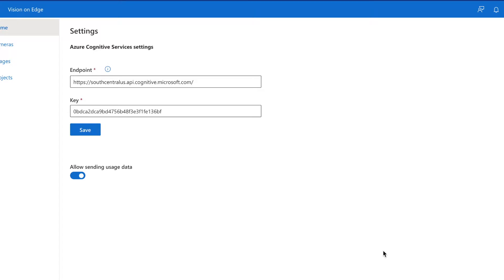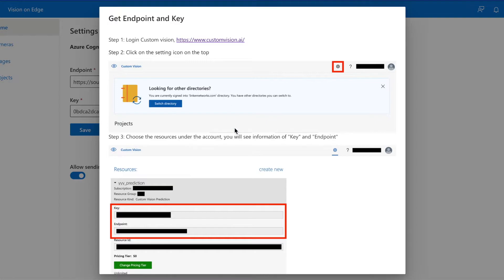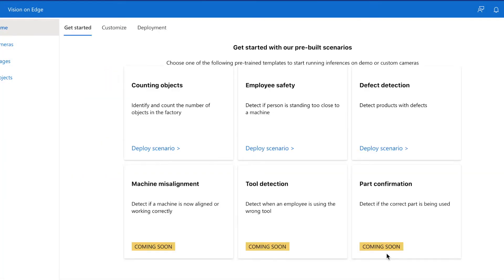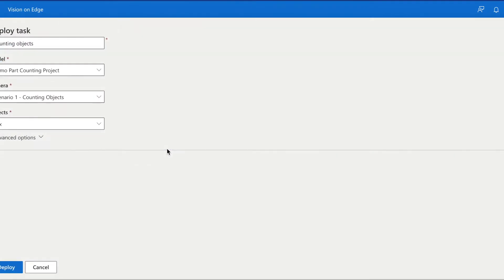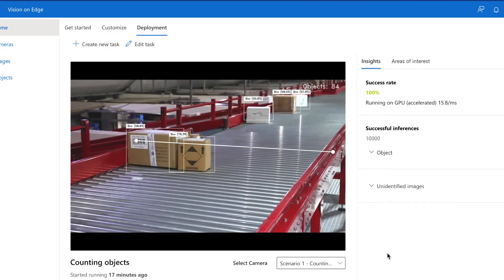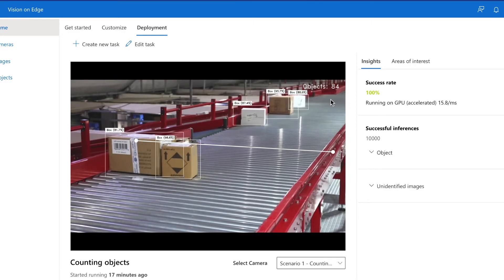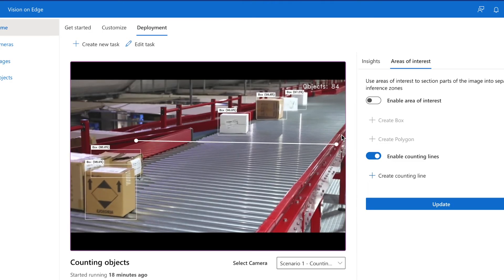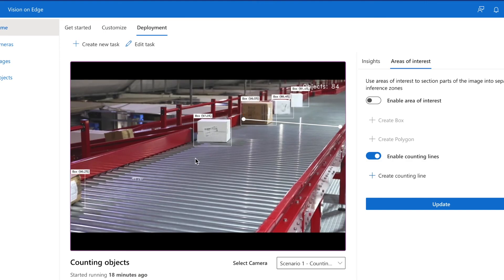Tutorial 2 - Start with prebuilt scenario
In this video, start with the prebuilt scenario, we will show you how the solution works and how easy it is to see the value behind